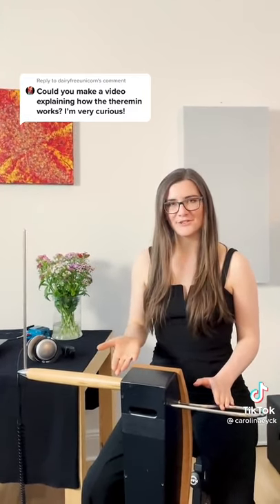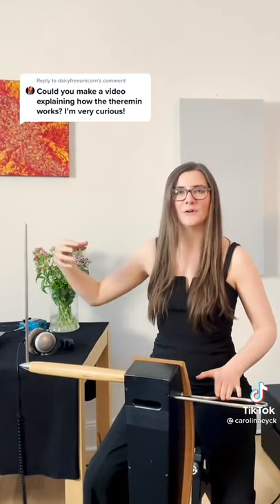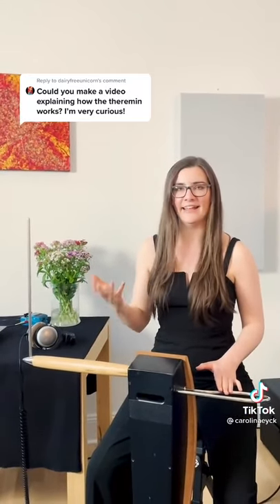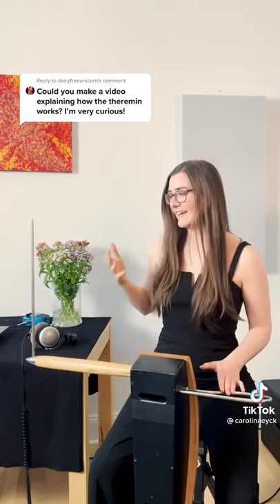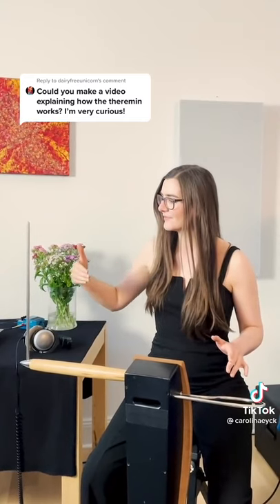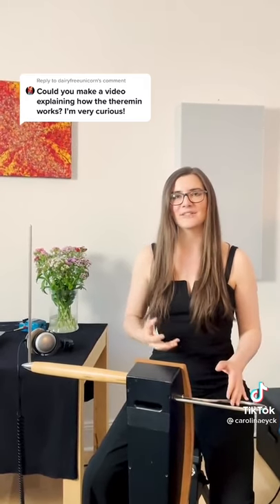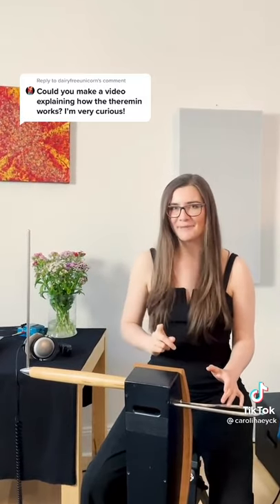Explaining the workings of a theremin. Did you know of this magical instrument?